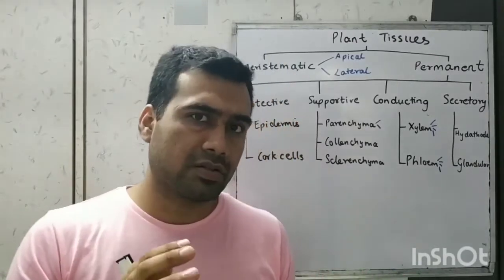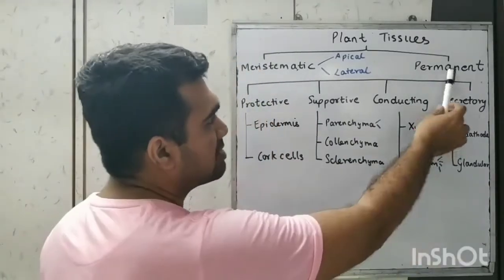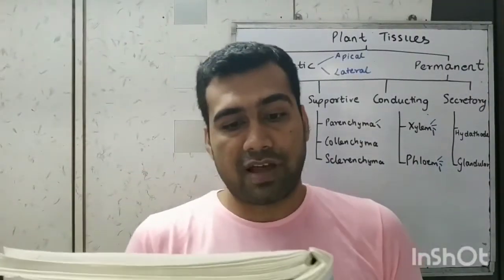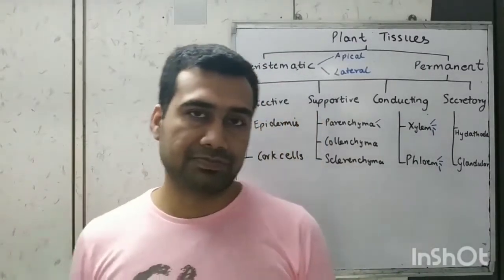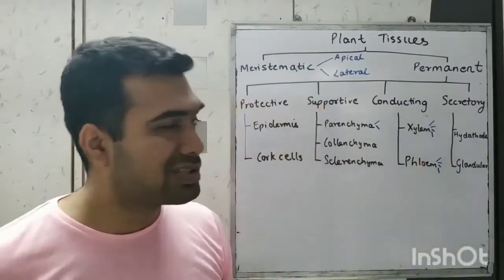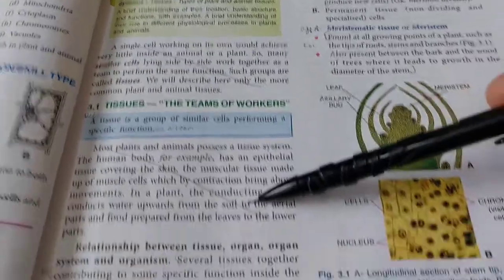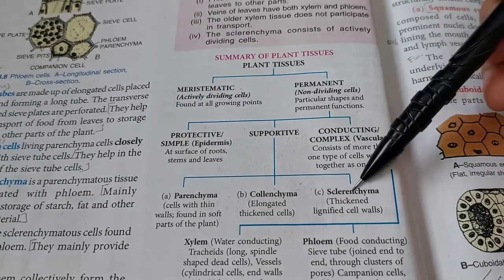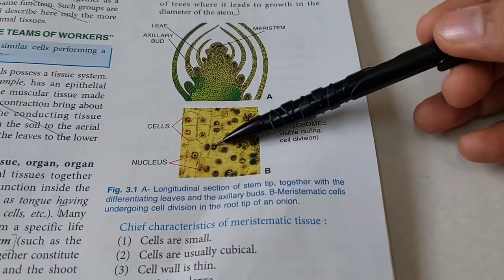TISSUES: PLANT TISSUES (9th std. ICSE Biology ch. 3 [I])